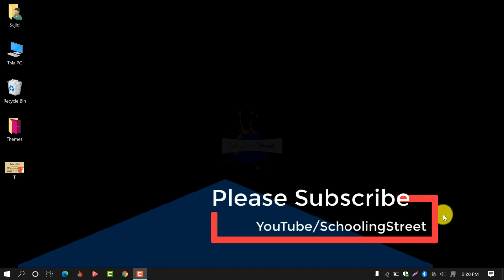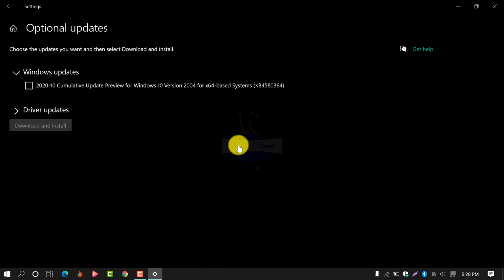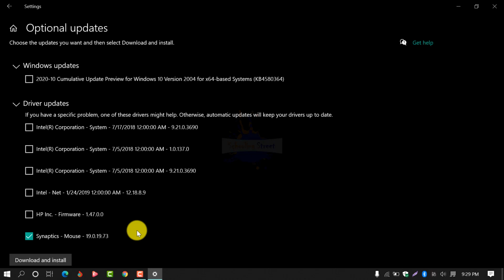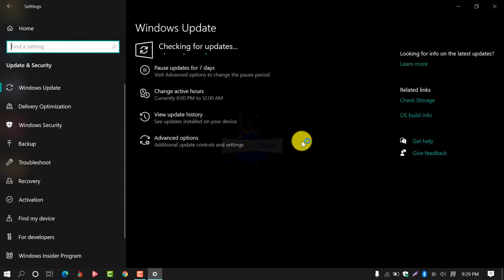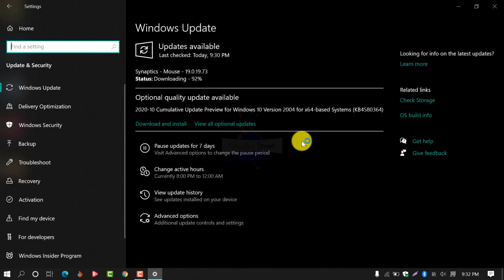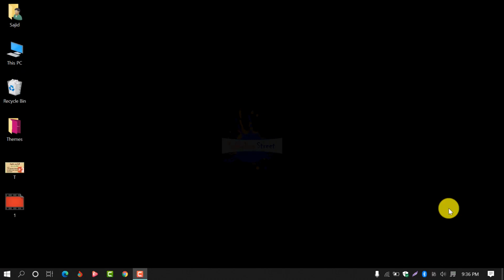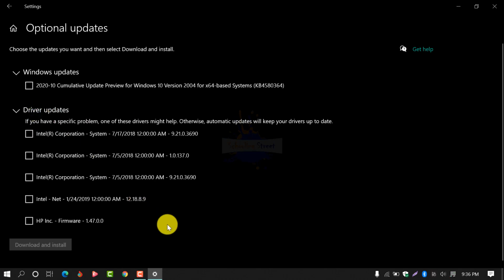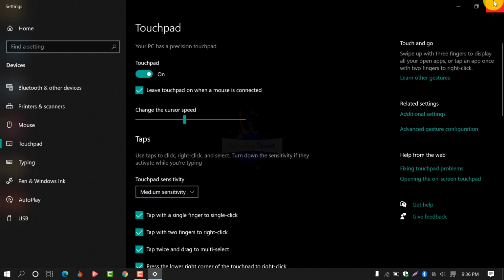Install Synaptics Drivers Only In 2 Click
Synaptics is a publicly owned San Jose, California-based developer of human interface hardware and software, including touchpads for computer laptops; touch, display driver, and fingerprint biometrics technology for smartphones; and touch, video and far-field voice technology for smart home devices and automotive.
Here in this video you will learn how you can install synaptic drivers only by 2 to 3 clicks. I know you searched over the internet a lot to fix your synaptic problem of two finger scrolling or clicks but now you have reached final destination from where you will get resolved your issue please watch out the full video to fix your issue.
Note: if mentioned method in video did not work go with these drivers:... but you need to manually install the below drivers as mentioned in this video..
Also drivers links are available under the video in description.